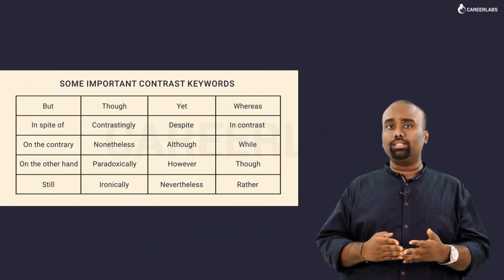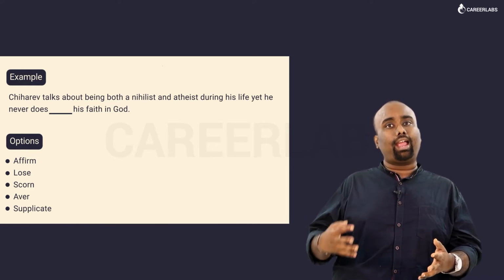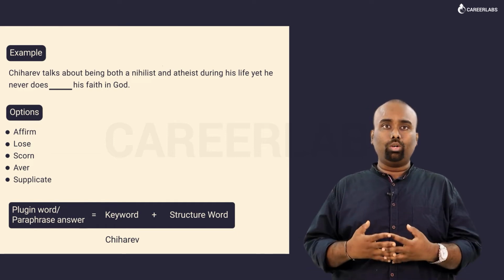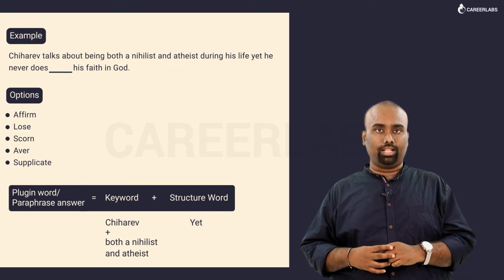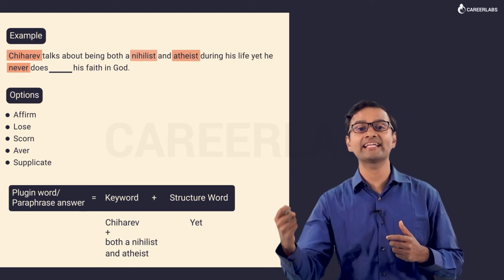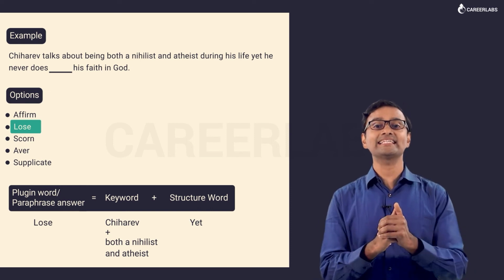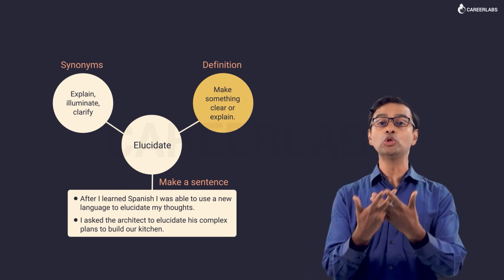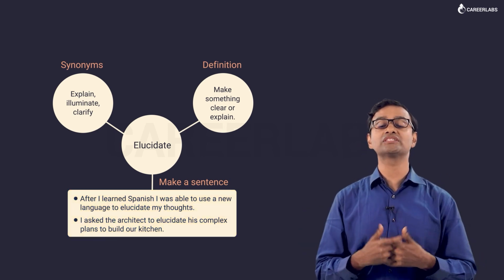Write#GREat | How To Solve Text Completion Questions? | CareerLabs x GRE Test Prep